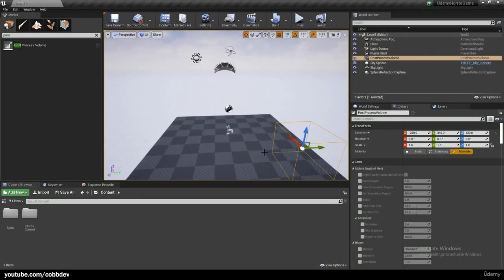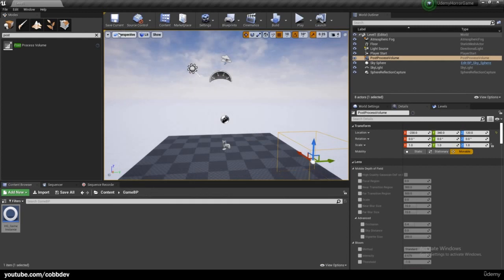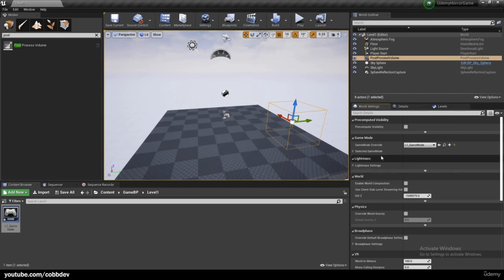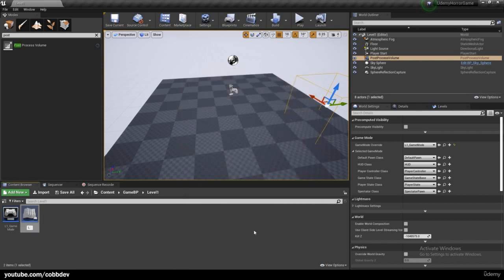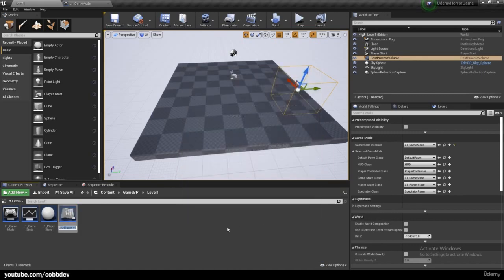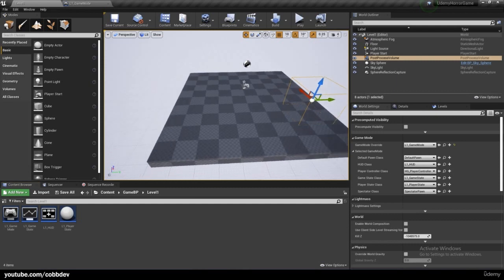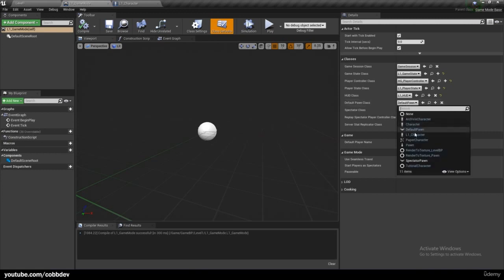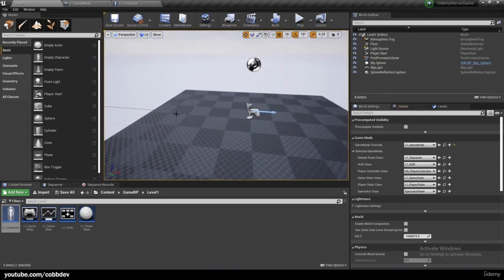Survival Horror Course Part 1 Setting Up